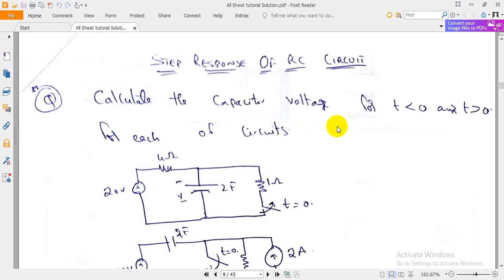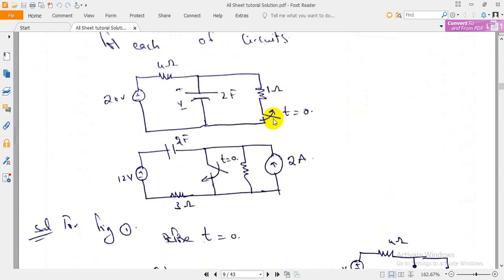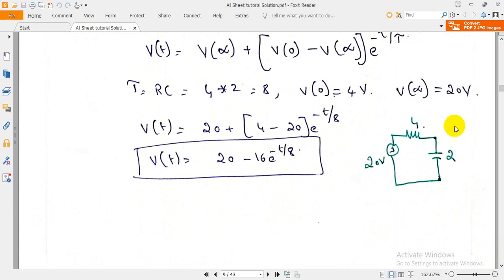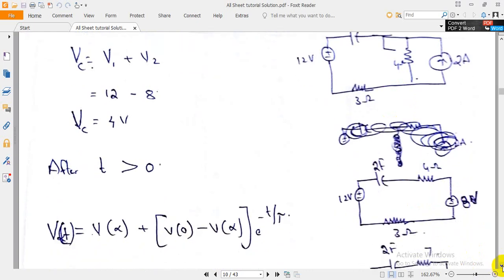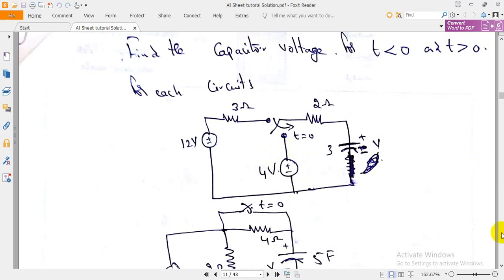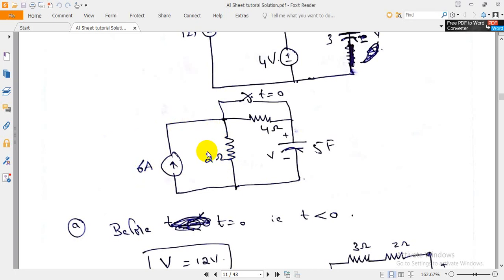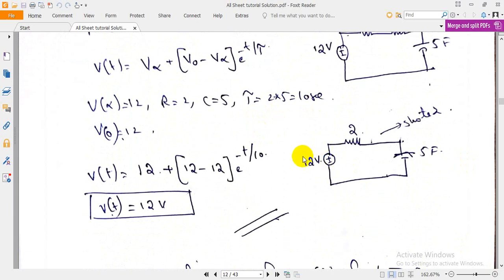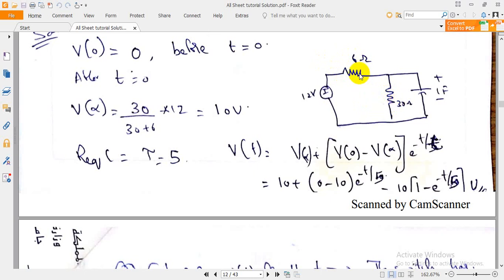Problems on RC Step Response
Problems on RC step response has explained and solved in this video